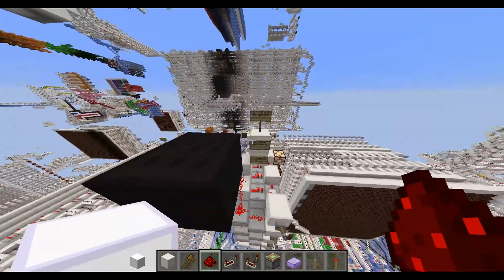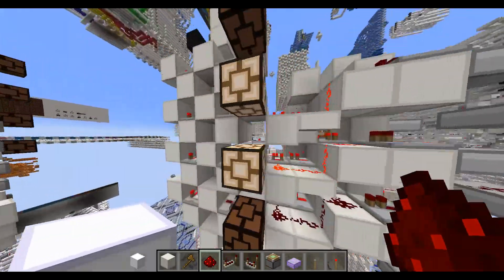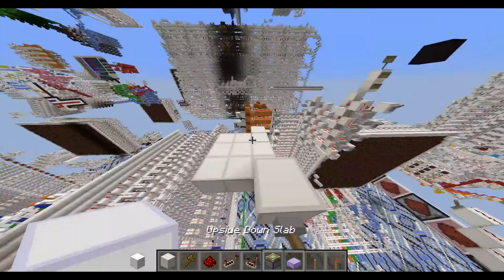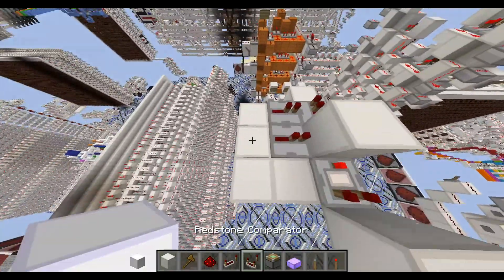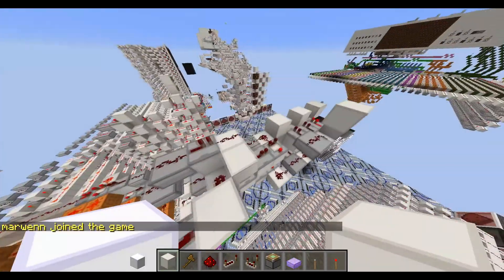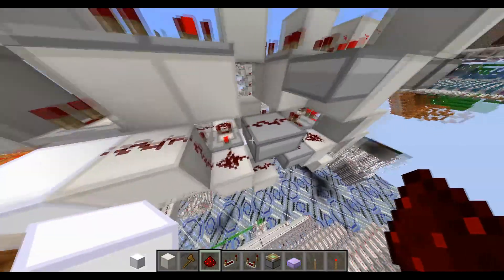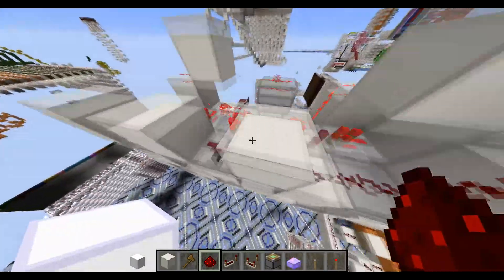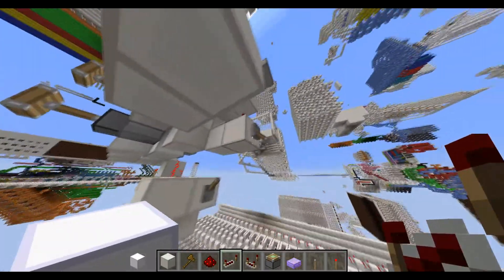Better PC(overview and build tutorial)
Today we revisit PCs in an attempt to minimize the design while allowing a decrement option.

Thanks to Lord and Koy ^.^

thumbs up. :)